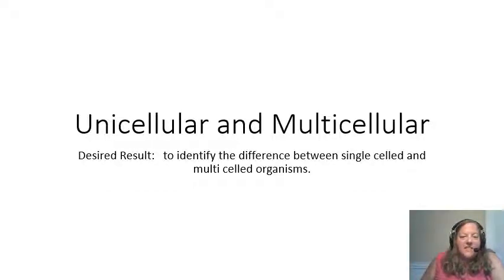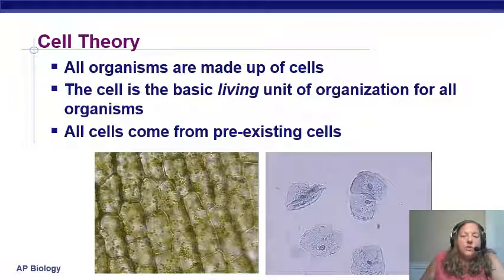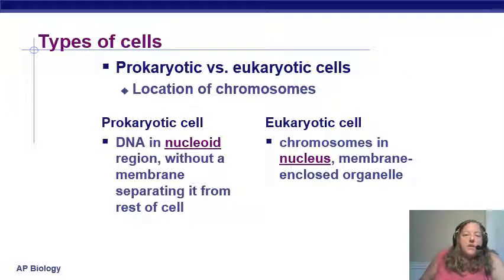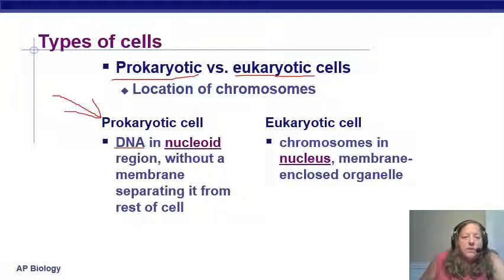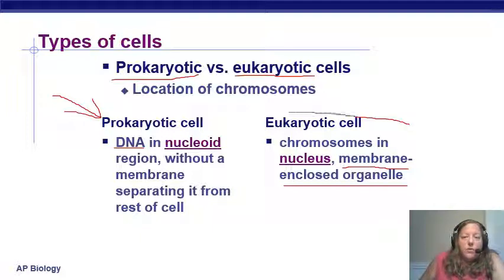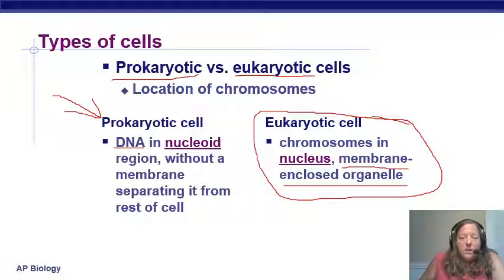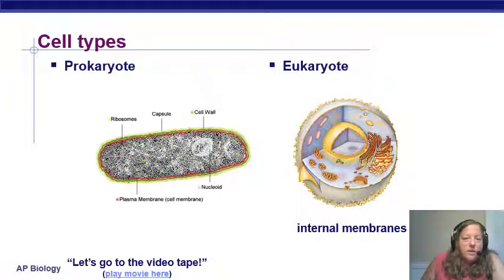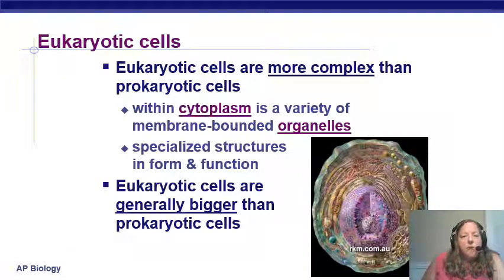Unicellular and Multicellular Lesson